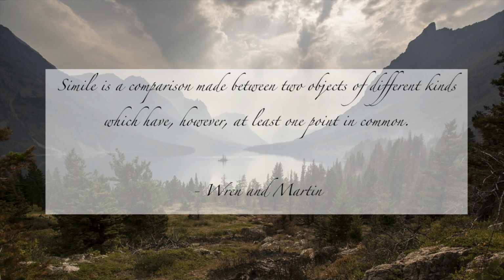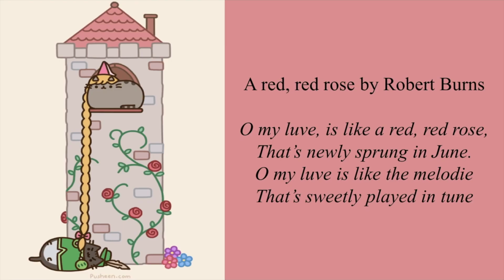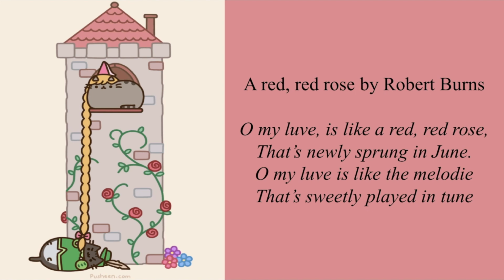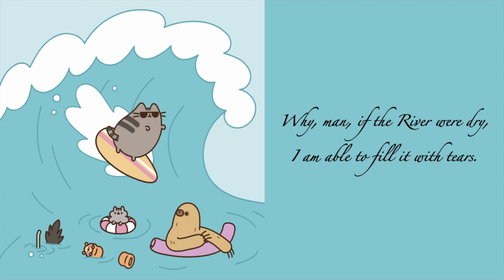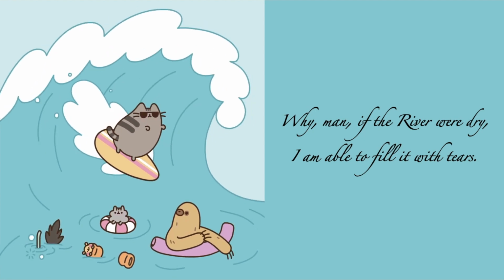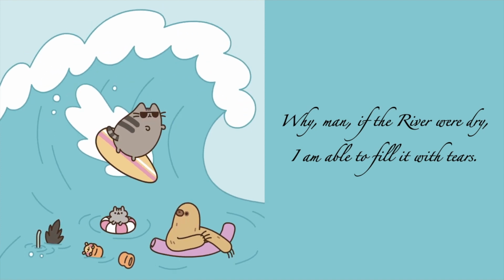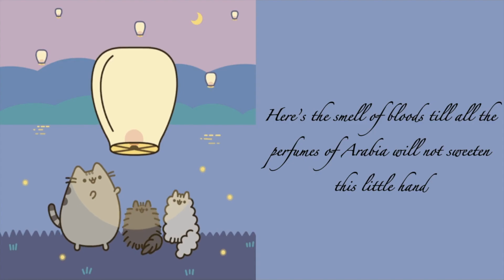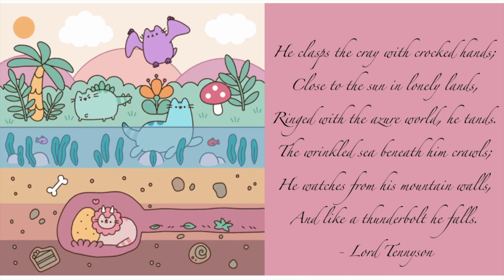Sespia Widya - Simile and Hyperbole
REFERENCES

Siswantoro. (2008). Apresiasi Puisi-puisi Sastra Inggris. Surakarta: Muhammadiyah University Press.